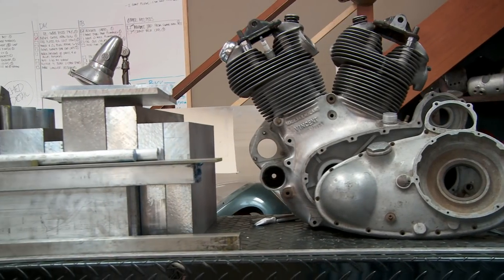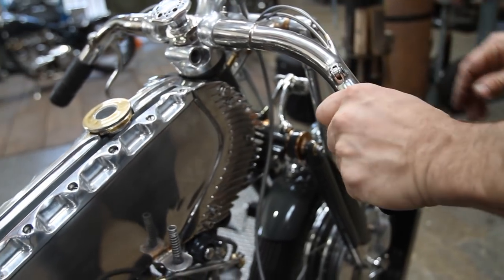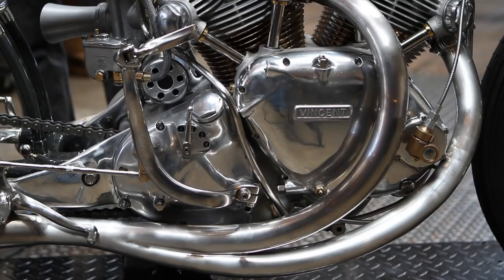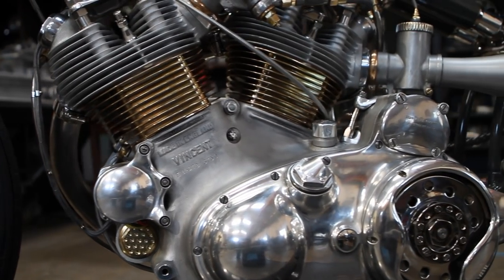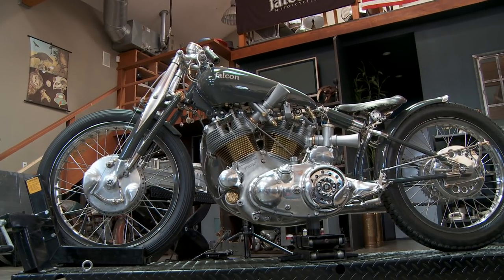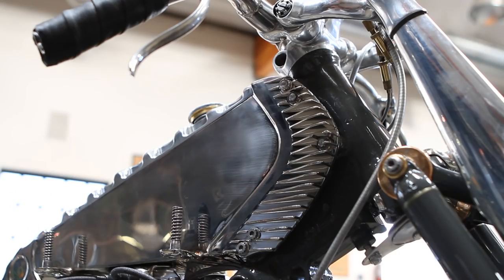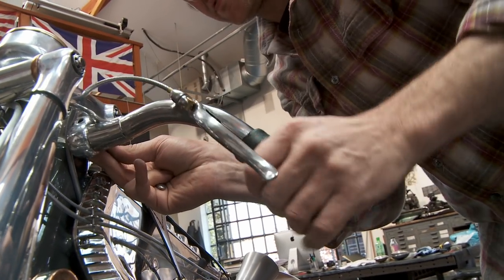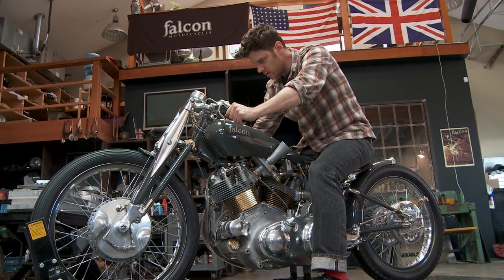Black Falcon by Falcon Motorcycles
The Black Falcon is the third motorcycle in the Concept 10 series from LA-based Falcon Motorcycles. Built off the 1,000 cc V-twin engine of a 1952 Vincent Black Shadow, the Black Falcon took a year to build. Almost everything, except the engine, is  handmade. The Black Falcon is the third motorcycle in the Concept 10 series from LA-based Falcon Motorcycles. Built off the 1,000 cc V-twin engine of a 1952 Vincent Black Shadow, the Black Falcon took a year to build. Almost everything, except the engine, is handmade.